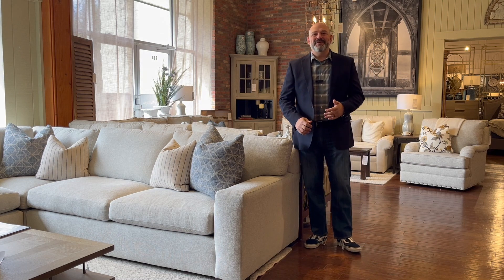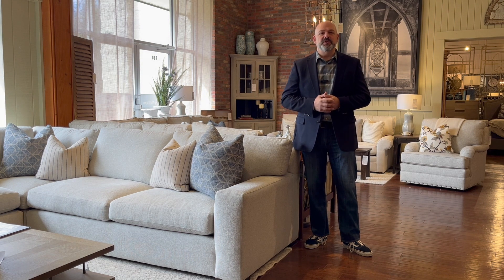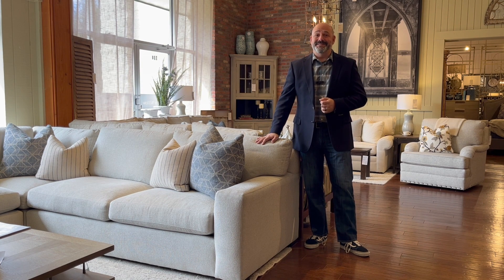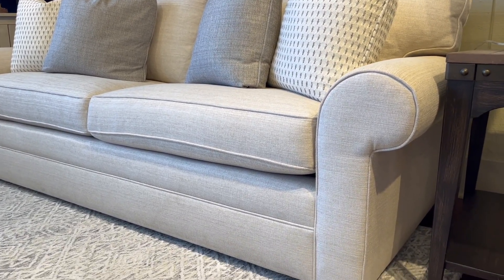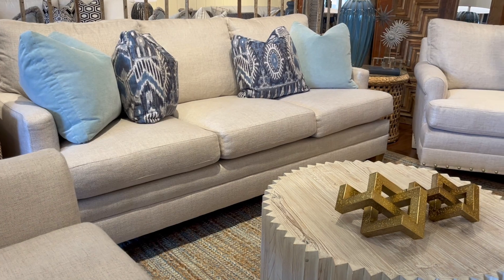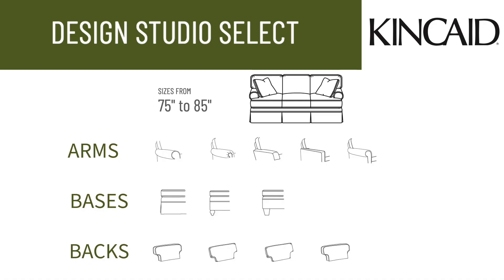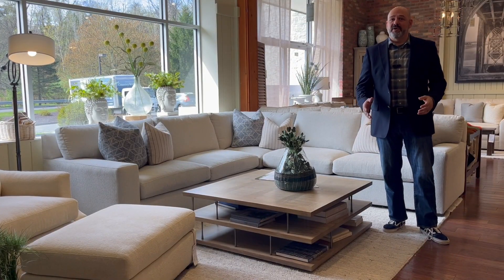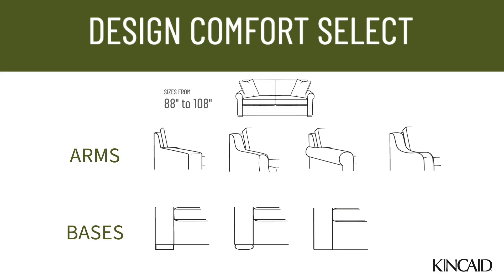Kincaid Design Upholstery at Country Willow Furniutre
For four generations, Kincaid Furniture has been built on a philosophy to make wood furniture in its most natural form; using Solid Wood construction.
The emphasis on quality and value are key in our line of soft goods. Kincaid Custom Upholstery takes those benchmarks and makes it easy to apply your tastes, your needs and your sense of style.

From the construction of the spring suspension system in the frame all the way to the fringe on the toss pillow, you can have it just the way you want it.

And what good is upholstery if it isn’t comfortable? We offer three cushion choices, each paired to its own back and arm pillows, to make it fit just right!

230 Rt 117Bypass Rd
Bedford Hills, NY